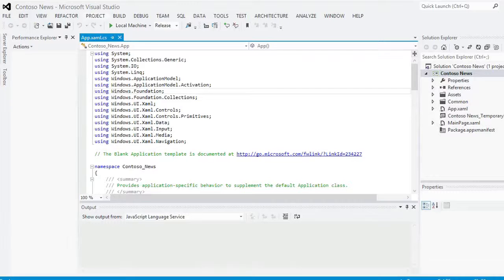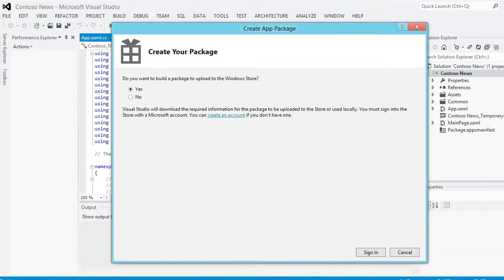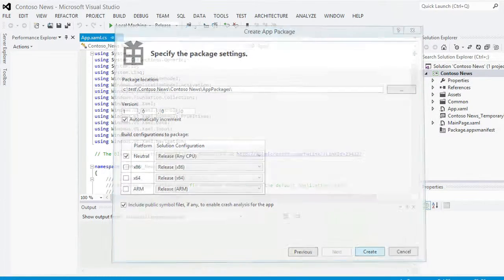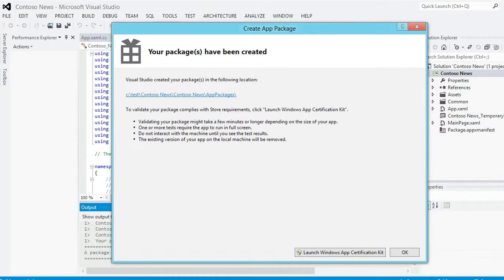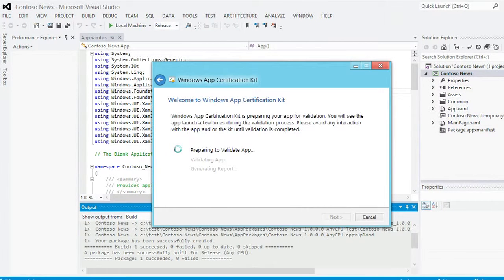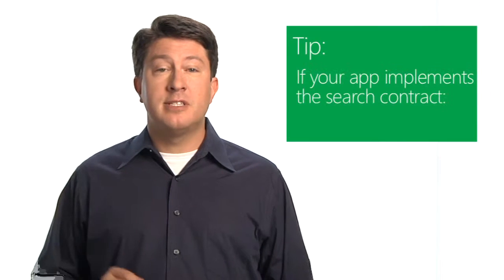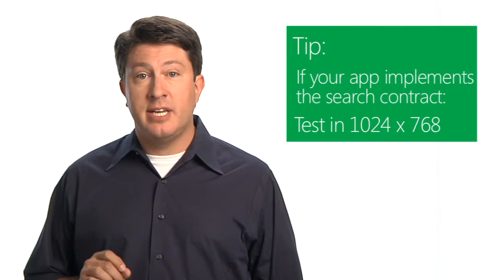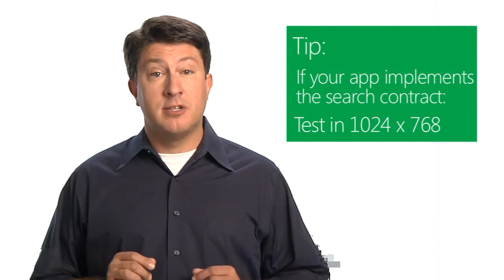Make money on your Windows 8 App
Before you can make money on your Windows 8 app, you'll need to get it certified for the Windows Store. Michael Scherotter, evangelist at Microsoft, shows you how and shares tips on how to make money on your app.

For more information about Windows 8 app development from Microsoft,